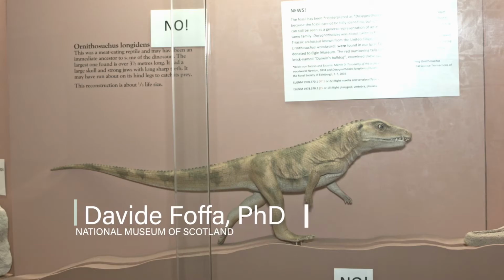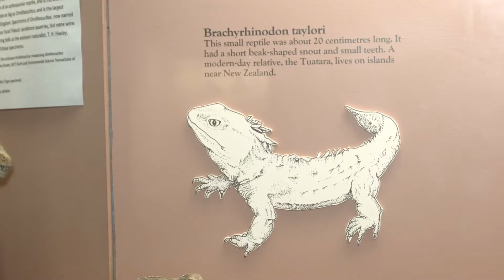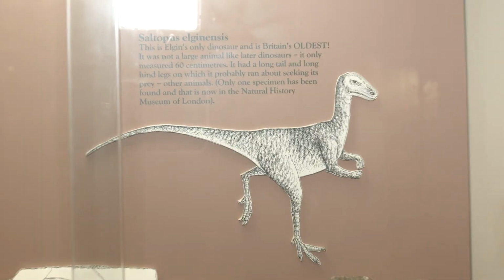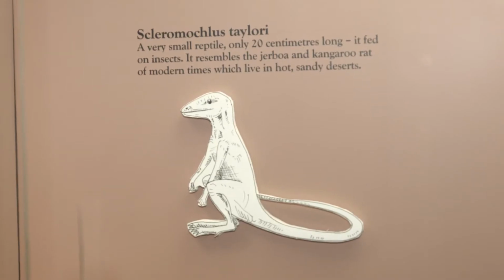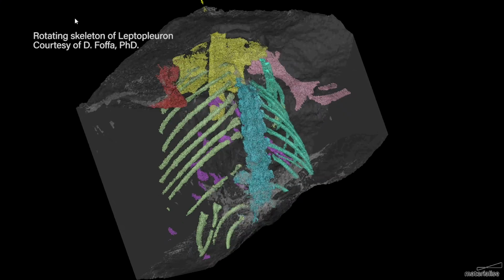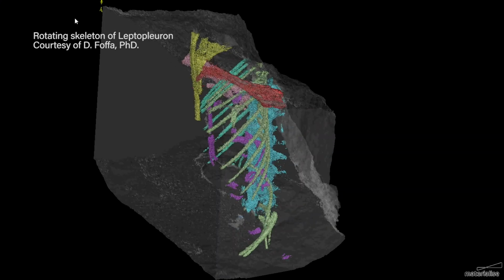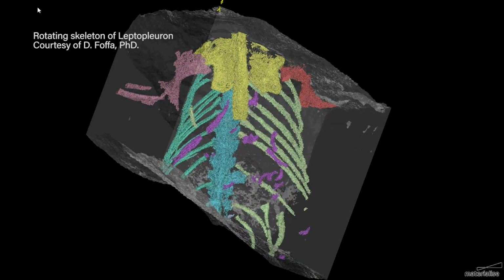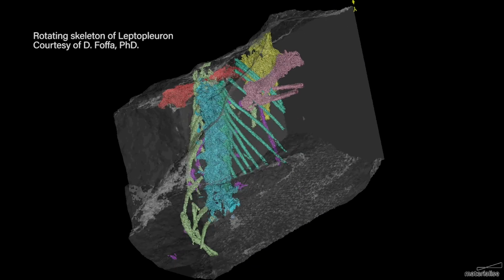Using New Technologies to Study the Elgin Reptiles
Dr Davide Foffa, Research Fellow at National Museums Scotland, presents results from his 3D scanning project examining Elgin’s Triassic reptiles. He uses plastic-printed casts of Erpetosuchus to illustrate how scanning the fossils can provide new information about the animals studied. The video was produced with the support of Museums Galleries Scotland as part of our 2021 Fossil Finder’s events.